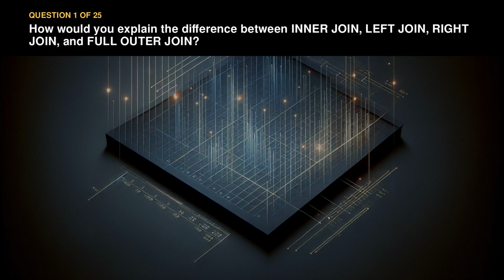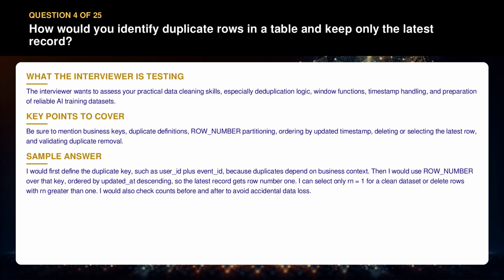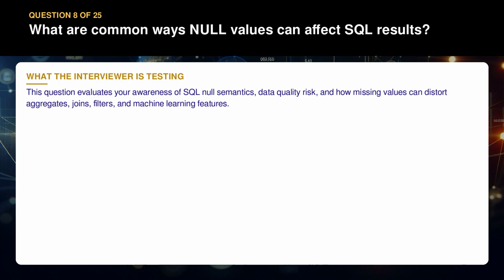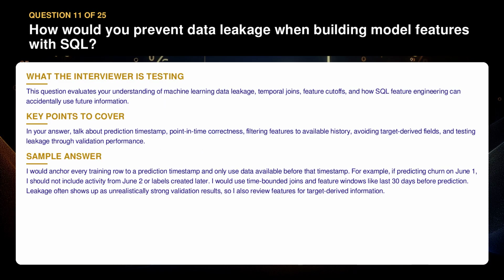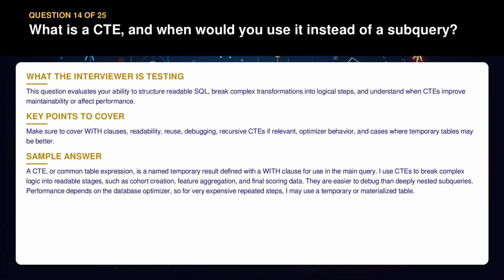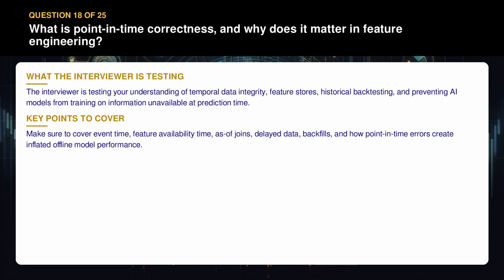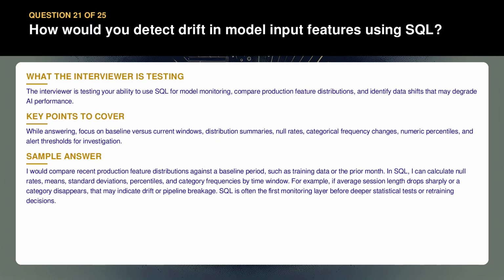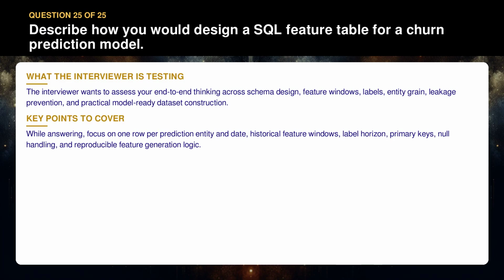SQL for AI Interviews Interview Questions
Preparing for a SQL for AI Interviews interview? In this video, we'll walk you through 25 essential SQL questions that you may encounter. Each question includes insights on what interviewers are evaluating, core concepts to cover, and sample answers to help you stand out.
0:00 – Introduction
0:22 – Q1: How would you explain the difference between INNER JOIN, LEFT JOIN, RIGHT JOIN, and FULL OUTER JOIN?
1:30 – Q2: Given an events table, how would you find the top 3 most active users per day?
2:31 – Q3: What is the difference between WHERE and HAVING, and when would you use each?
3:36 – Q4: How would you identify duplicate rows in a table and keep only the latest record?
4:42 – Q5: How do window functions differ from GROUP BY aggregations?
5:48 – Q6: Write a SQL approach to calculate a 7-day rolling average of daily model requests.
6:51 – Q7: How would you design a SQL query to measure user retention after an AI feature launch?
7:54 – Q8: What are common ways NULL values can affect SQL results?
9:02 – Q9: How would you optimize a slow SQL query used to generate training data?
10:10 – Q10: What is the difference between ROW_NUMBER, RANK, and DENSE_RANK?
11:12 – Q11: How would you prevent data leakage when building model features with SQL?
12:20 – Q12: How would you create train, validation, and test splits using SQL?
13:27 – Q13: How would you calculate precision and recall from a predictions table in SQL?
14:38 – Q14: What is a CTE, and when would you use it instead of a subquery?
15:42 – Q15: How would you find users whose current activity is significantly higher than their historical average?
16:52 – Q16: How do indexes help SQL performance, and what are their trade-offs?
17:53 – Q17: How would you handle many-to-many joins that unexpectedly inflate row counts?
18:57 – Q18: What is point-in-time correctness, and why does it matter in feature engineering?
20:03 – Q19: How would you compute conversion rate through a multi-step AI product funnel?
21:10 – Q20: How would you query semi-structured JSON data stored in a SQL table?
22:13 – Q21: How would you detect drift in model input features using SQL?
23:20 – Q22: What are transactions and isolation levels, and why might they matter for AI data pipelines?
24:30 – Q23: How would you sample data in SQL for model development without introducing bias?
25:37 – Q24: How would you compare two versions of a feature table to ensure a pipeline change did not break anything?
26:43 – Q25: Describe how you would design a SQL feature table for a churn prediction model.
27:46 – Like & Share
In this video, we covered 25 crucial SQL questions for AI interviews, focusing on key concepts and practical examples. Enhance your SQL skills and ace your next interview with this valuable content!